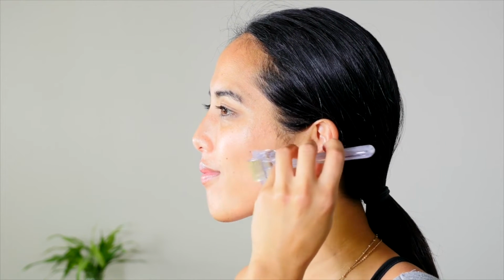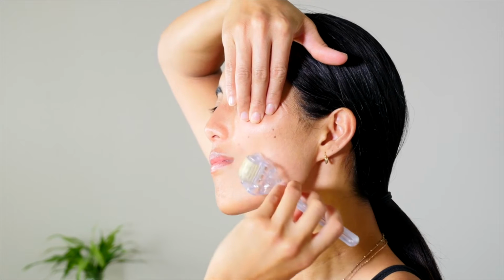DIY Dermaroller at Home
Regularly conducting this treatment can produce an increase of up to 1,000% in the skins natural collagen and increase absorption of products through the skin by up to 10,000 times.
The hypoallergenic nickel and all metal free dermaroller system – guarantees immensely safe skin needling. Even if you are allergic to metals, you can safely use the needles as there will be no harsh side effects later on.It is great for sensitive skin.